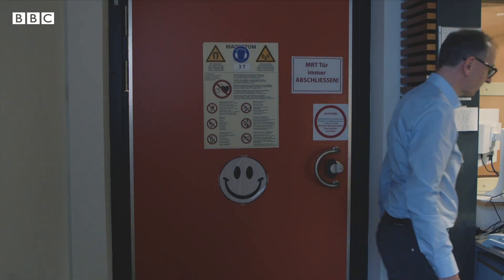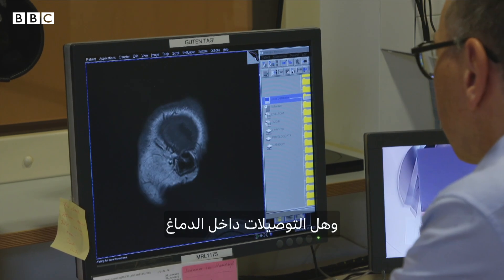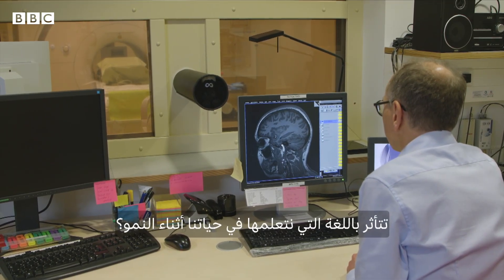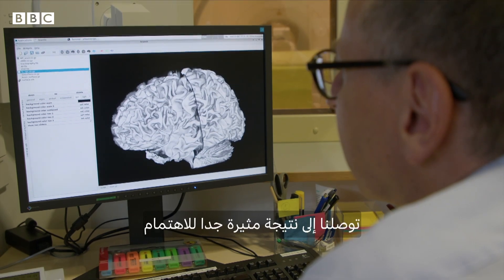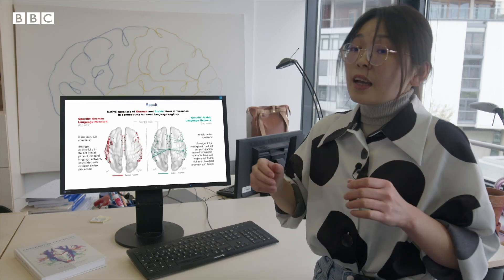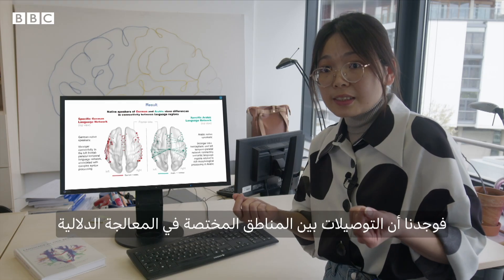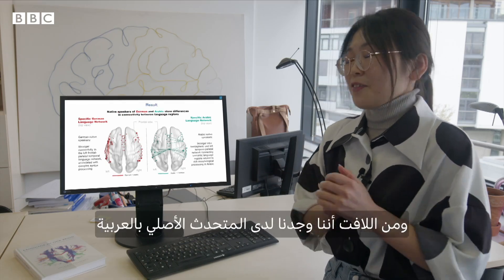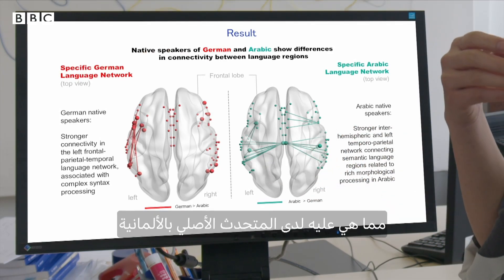كيف تختلف توصيلات الدماغ بين المتحدثين بالعربية والألمانية؟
كيف يختلف عمل العقل من لغة إلى لغة؟

هذه القناة الرسمية لبي بي سي نيوز عربي على يوتيوب.